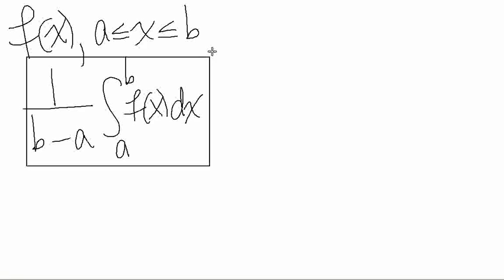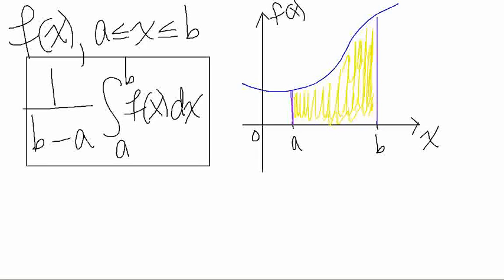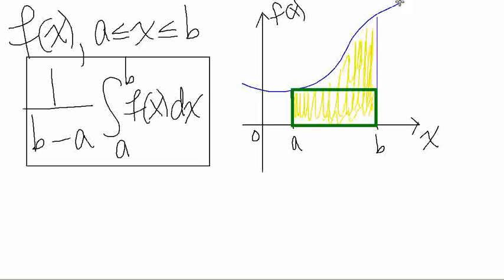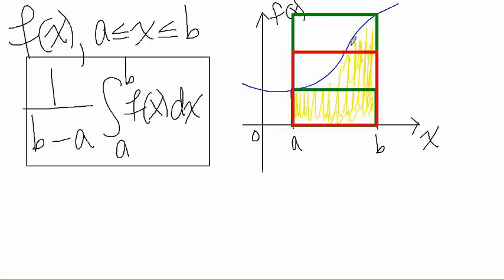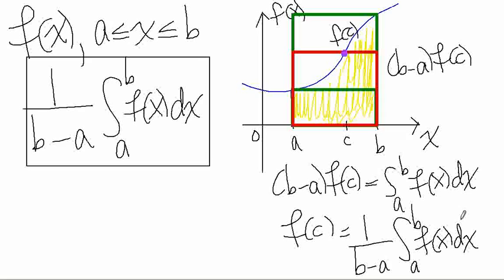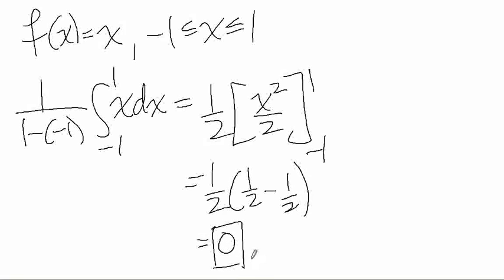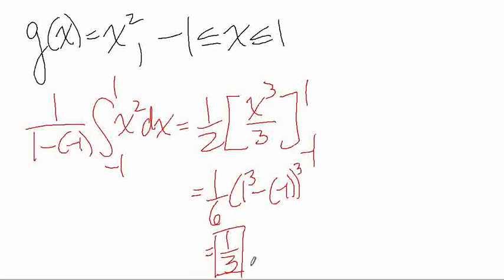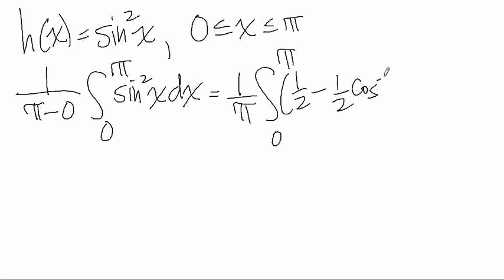Philfour AP Calculus AB : Integration - Averages